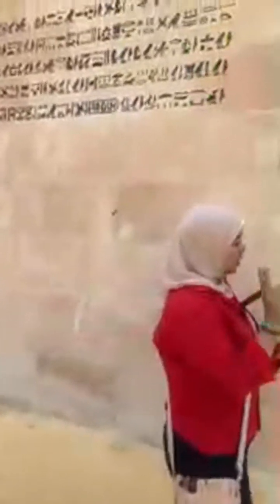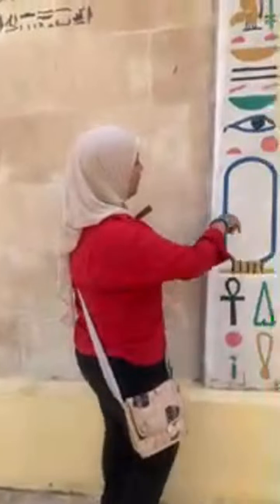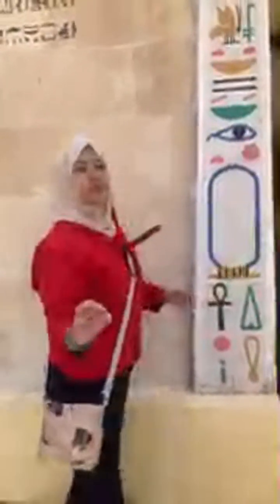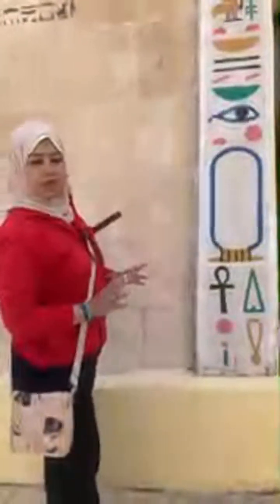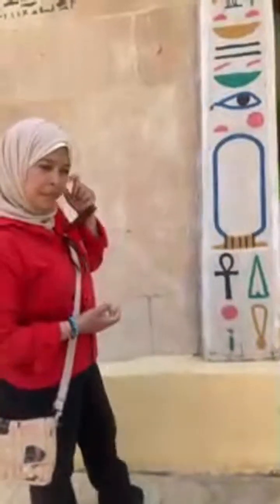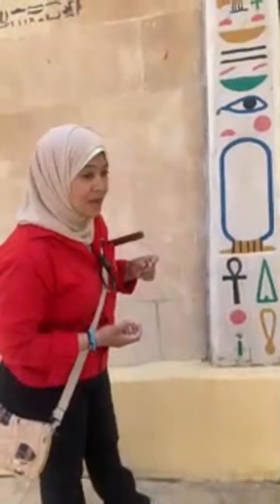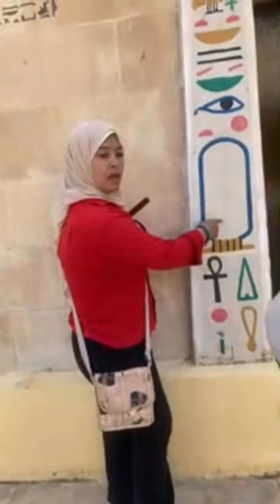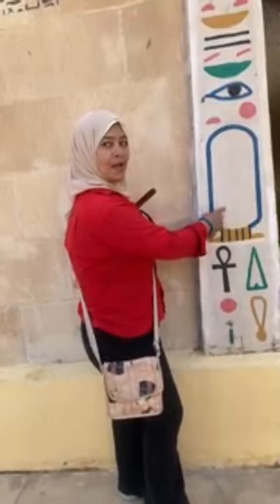Inside the Egyptian Village that Recreates Life in Ancient Times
HIKARI School of Music 　ヒカリ音楽学校（ケニア）

We provide lessons on piano, violin, ukulele, guitar, saxophone, clarinet, flute, recorder, voice, cello, drums /  Japanese, French, Swahili, English
良心価格で世界のどこでも☆オンラインレッスンやってます！
ピアノ、バイオリン、ウクレレ、ギター、サクソフォン、クラリネット、フルート、リコーダー、ボイトレ、チェロ、ドラム　＋日本語、フランス語、スワヒリ語、英語